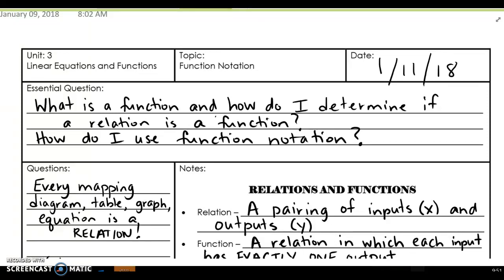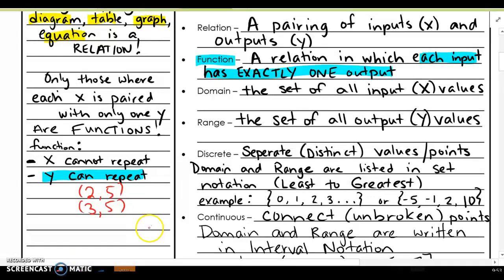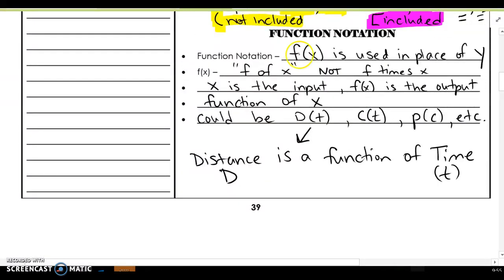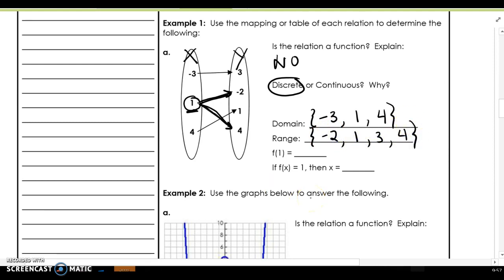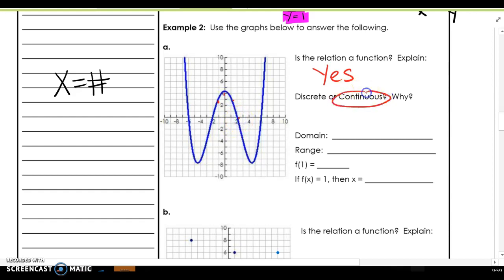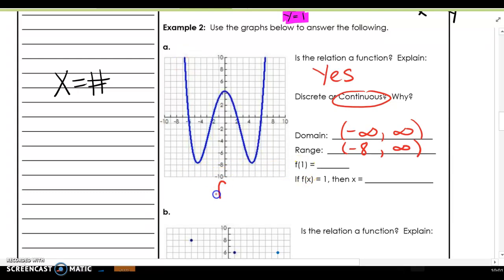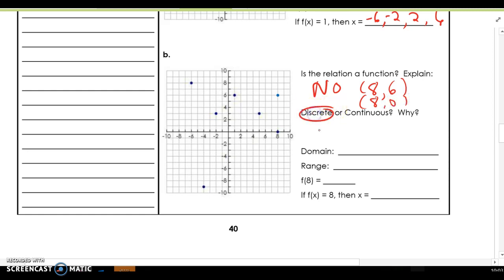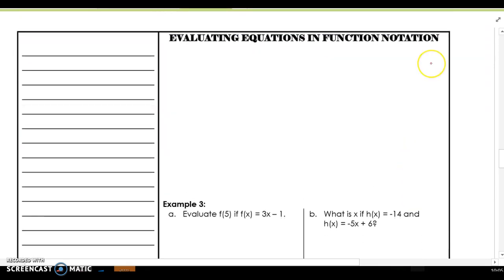Functions part 1